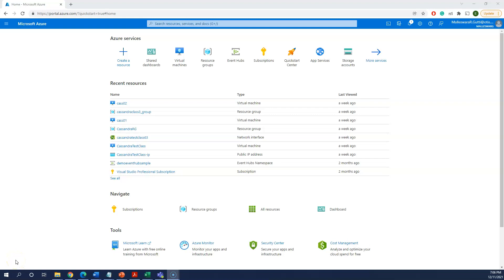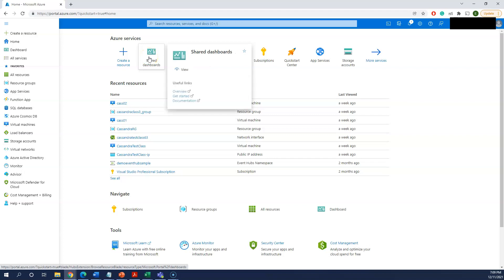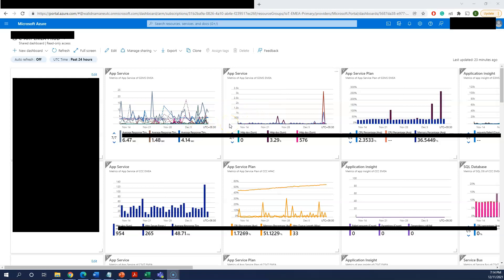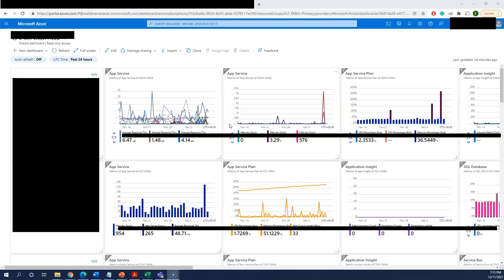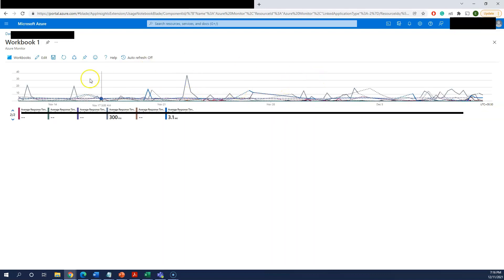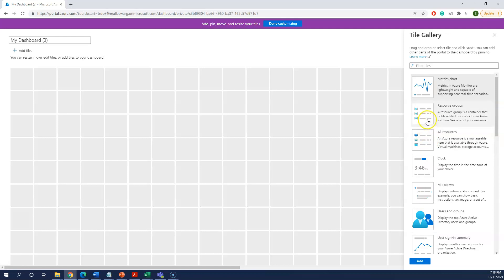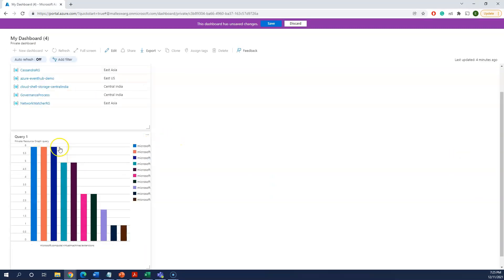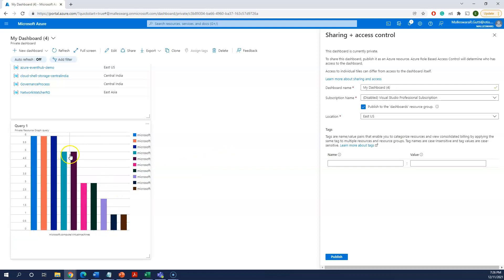Azure Dashboards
Step by steyp procedure to create azure dashboard